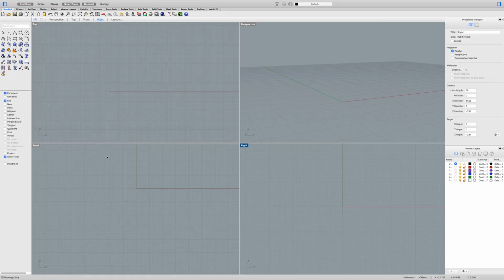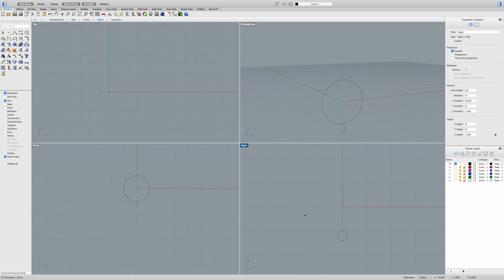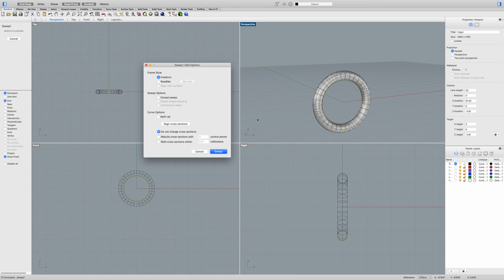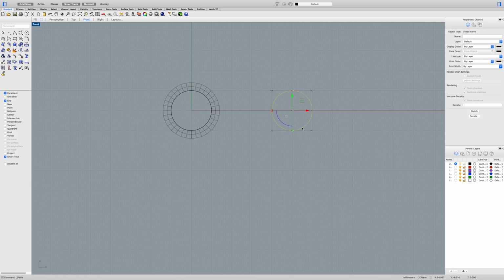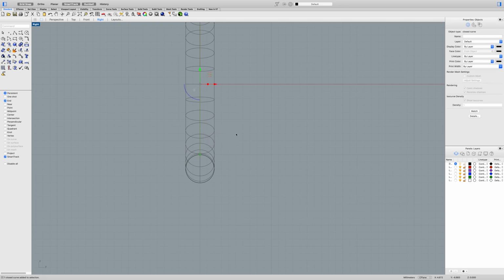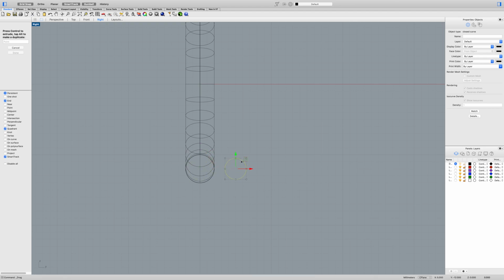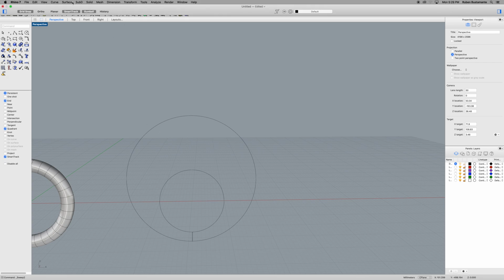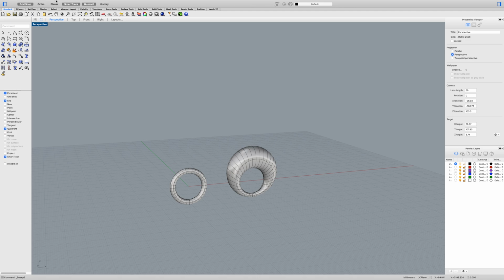Rhino 7: Using Sweep 1 & 2 Rail